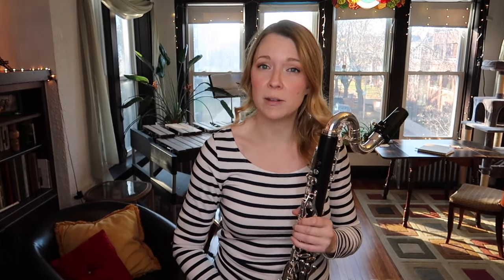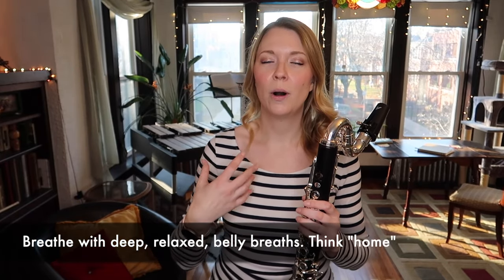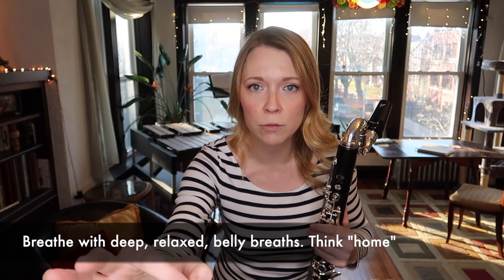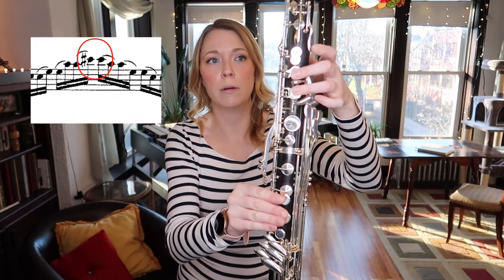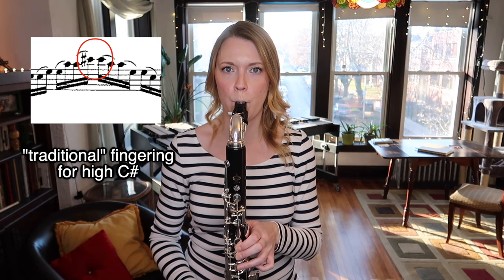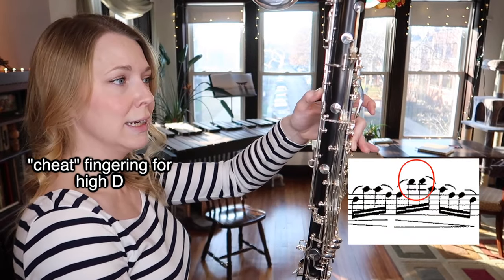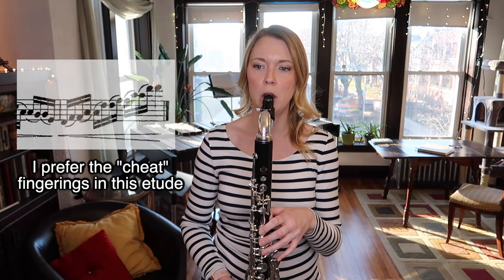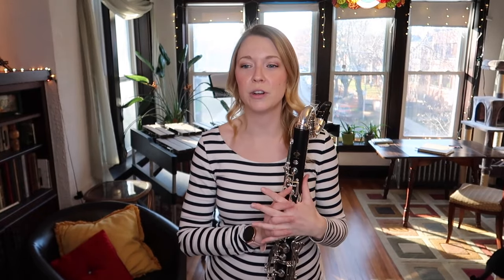How to Play High D & C# on Bass Clarinet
Members, your copy is on the "community" tab here on YouTube.

Like my content? Become a supporter!

Shout out to the newest supporters - thanks for joining!
YOUTUBE MEMBER: HistoryBuff1533, and Sande Altu

MY CLARINET SETUP:
Yamaha CSVR-ASP